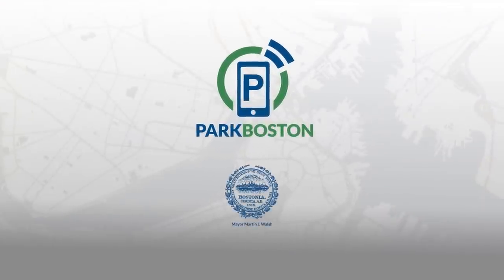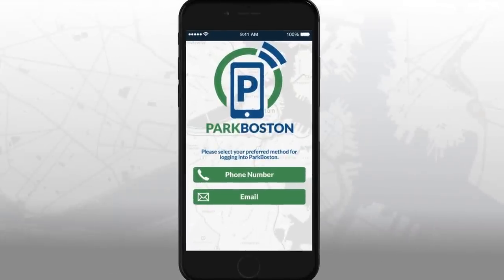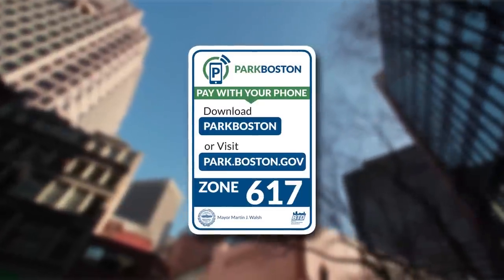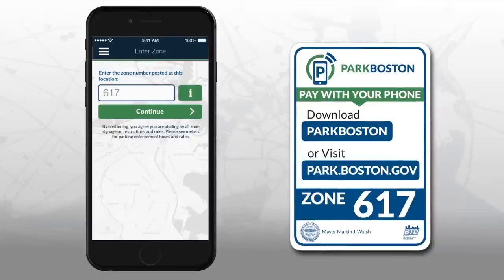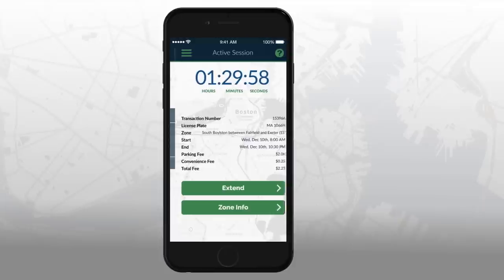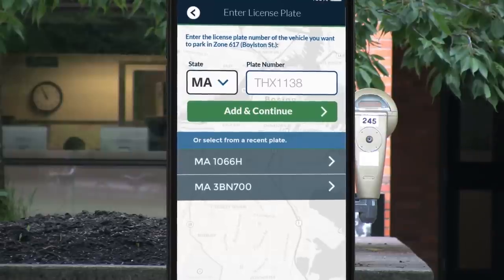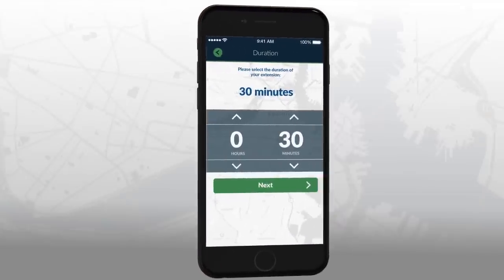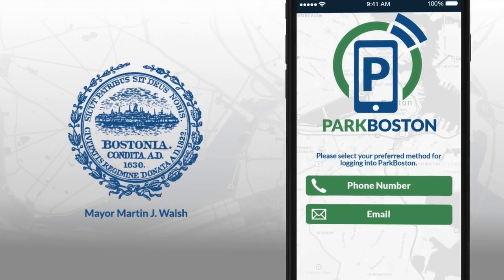Welcome to ParkBoston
Mayor Walsh and the Boston Transportation Department are pleased to announce ParkBoston, a mobile phone service that allows users to pay for parking without using the meter.